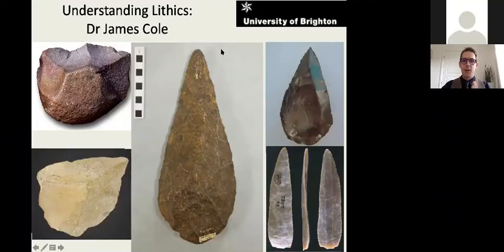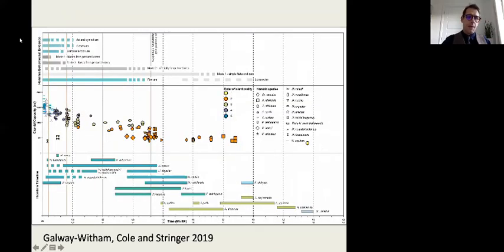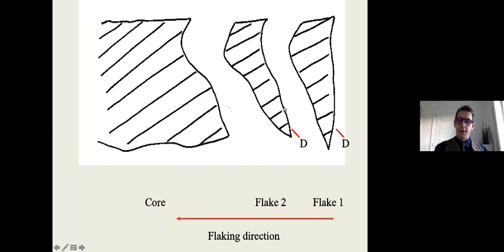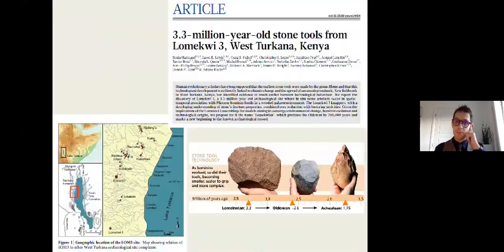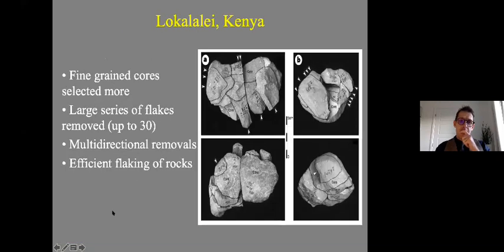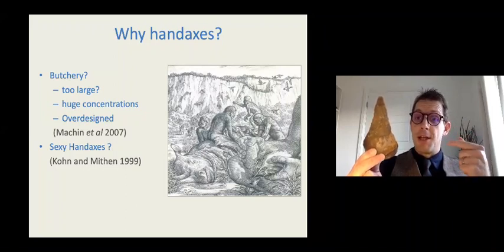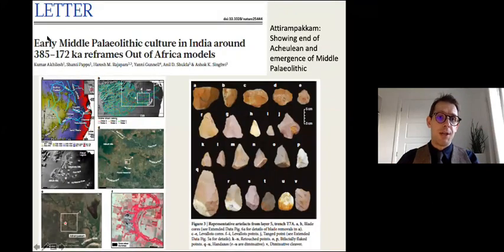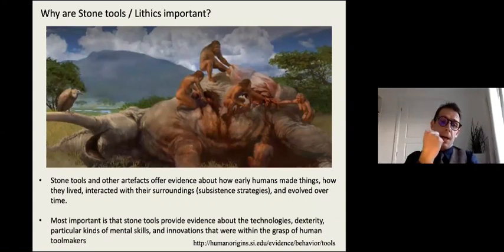Understanding Lithics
Lithics are often baffling for students just venturing into Palaeolithic Archaeology. This lecture by Dr James N. Cole, Principal Lecturer in Archaeology, University of Brighton, attempts to simplify Lithics: From Lomekwian to Magdalenian and Mode 5, for all those who want to understand more about stone tools.